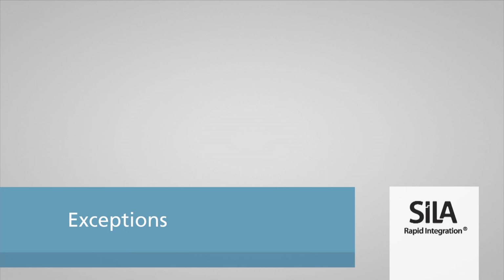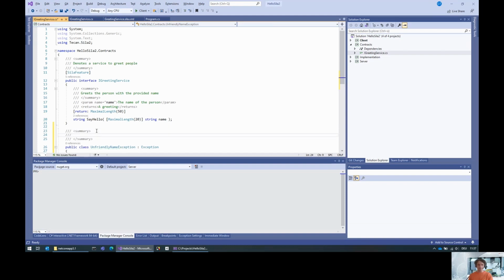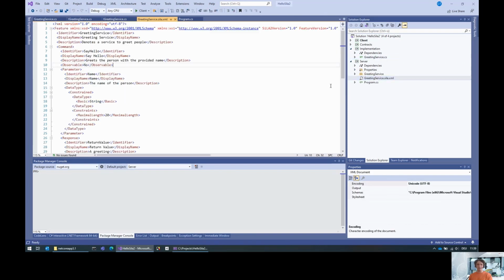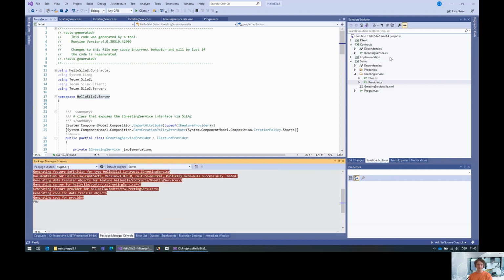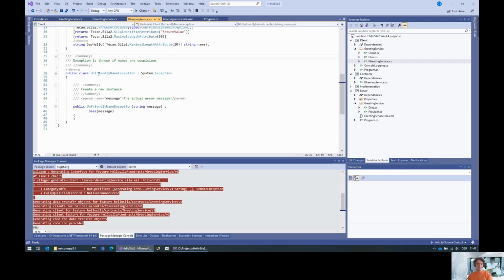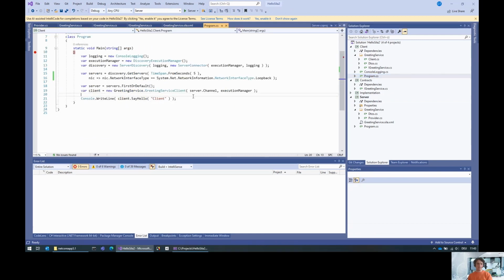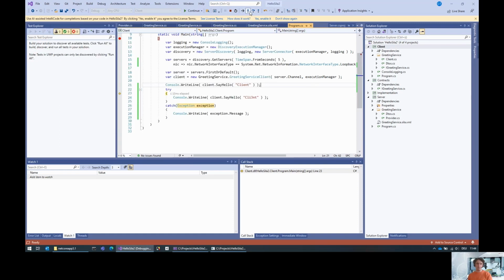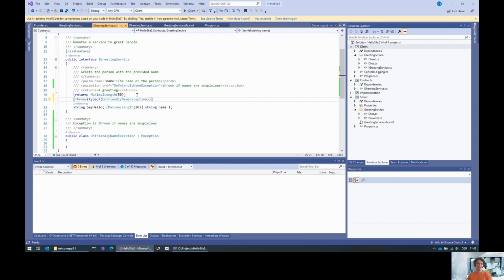04 - C# SiLA Training video: Exceptions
How to implement exception handling based on the SiLA 2 server described in the training video "03 - SiLA basic Client".